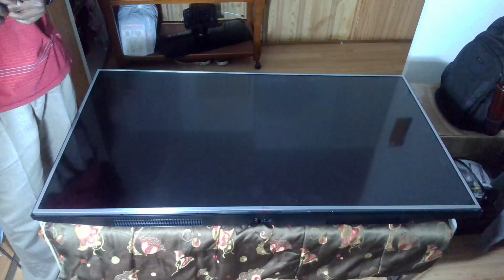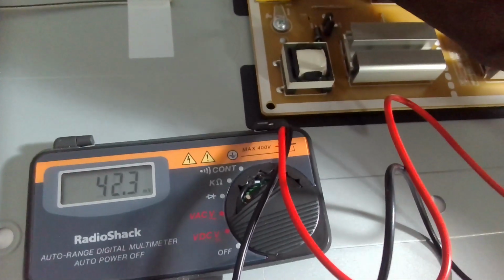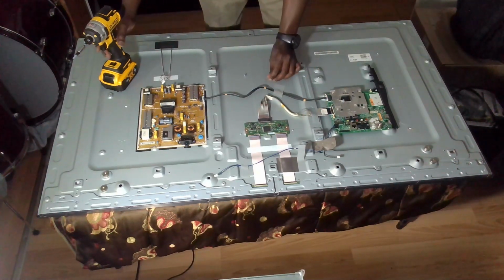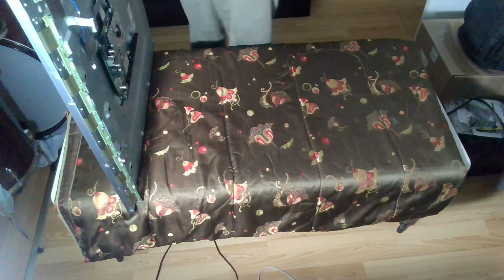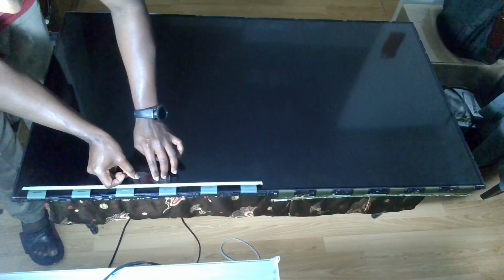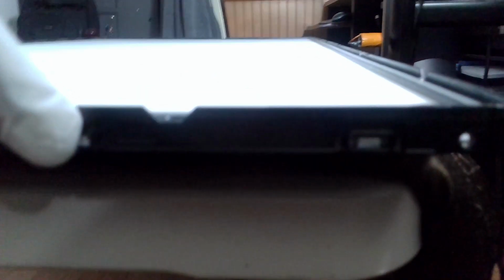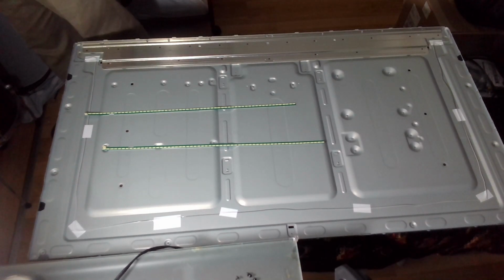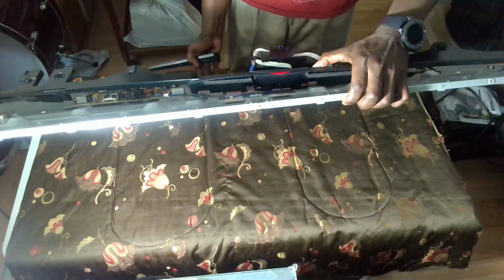LG UH6150 Series Backlight Replacement. TV That Has Sound But No Image. Half/Full Screen Dark Issue.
This video goes through a process of fixing a LG TV that has partial darkness, and also applicable to full darkness issues. The left side of the backlight was bad and the video demonstrates a step by step guide of replacing the edge lit backlights. Extreme care should be taken when dealing with electronics. All repairs should be taken at one's own risk.

Basic equipment required is a multimeter and a LED backlight tester. Panel suction caps are also recommended for removing the panel. These are very affordable and can be found on Amazon, Ebay or Aliexpress.